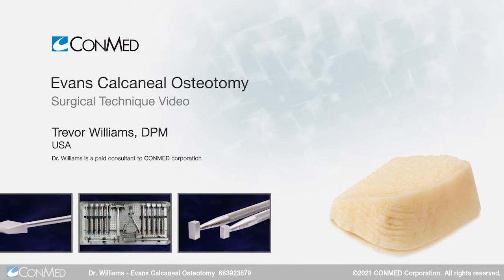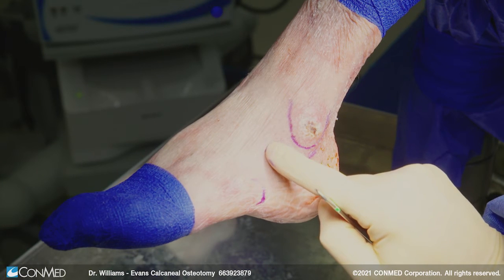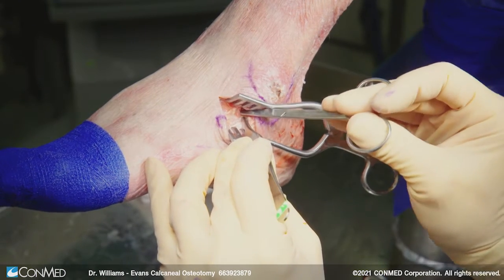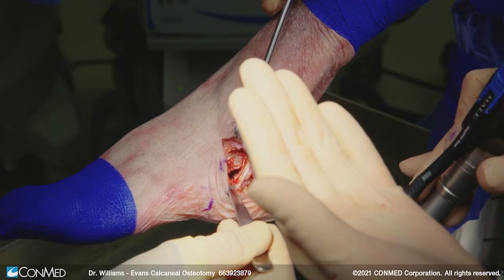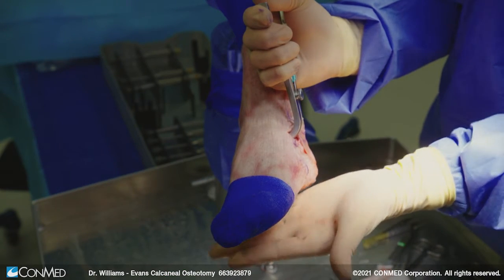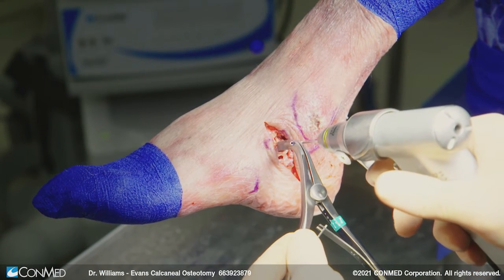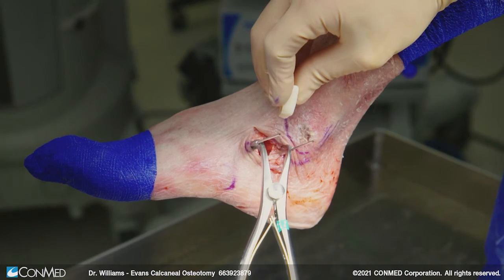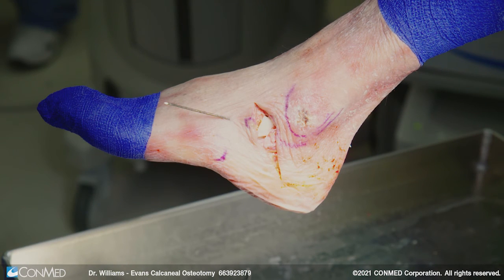Dr. Trevor Williams - Evans Calcaneal Osteotomy - CONMED Surgical Technique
Dr. Williams describes his calcaneal osteotomy technique using an Evans wedge from CONMED and MTF Biologics. The ENHANCE® line provides allograft solutions for small bone procedures such as mid-foot and fore-foot deformity correction, flatfoot deformity correction, interpositional arthroplasty, bone grafting, fracture reconstruction, and osteotomy fixation.